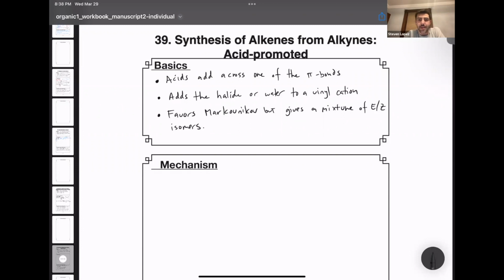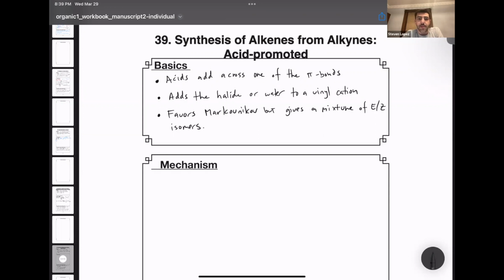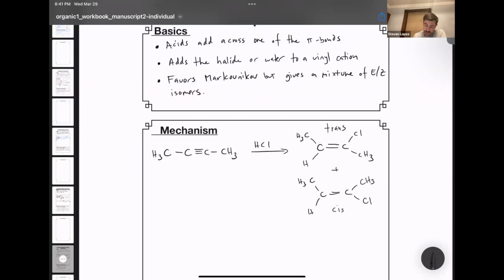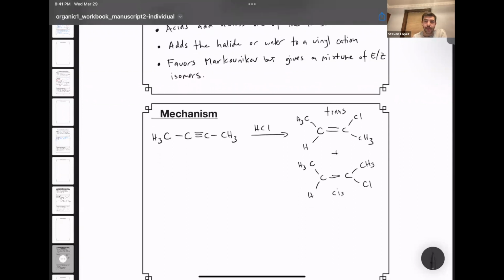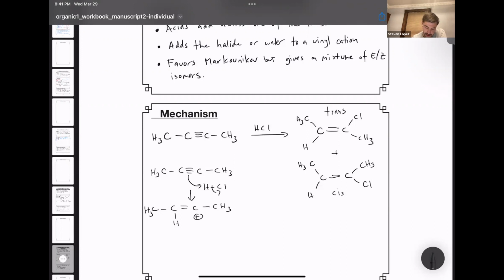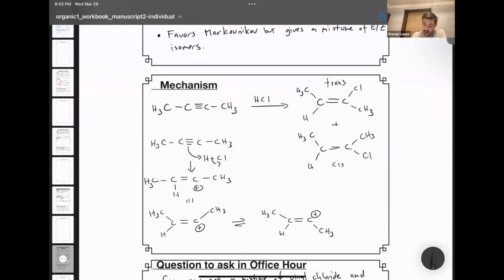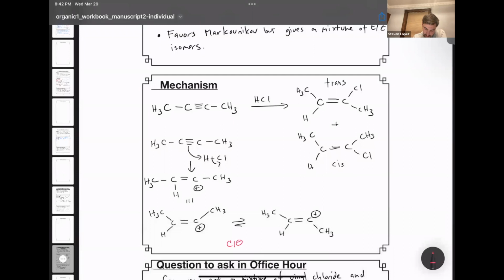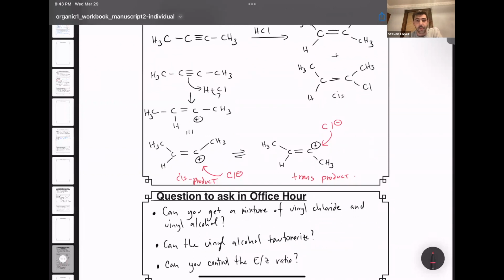Episode 39: Acid addition to alkynes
Learn about acid additions to alkynes! This video is meant to complement my workbook